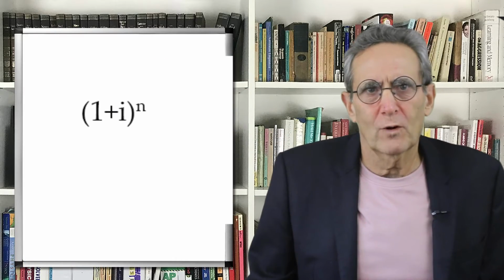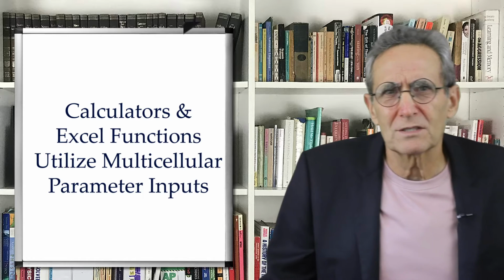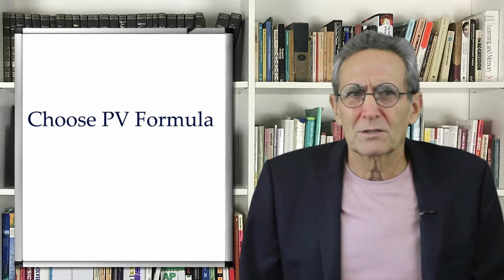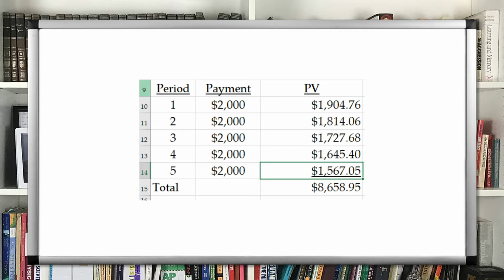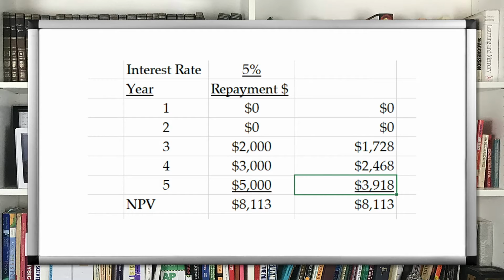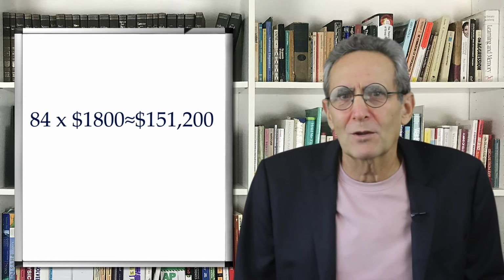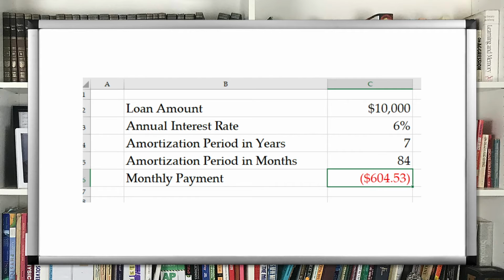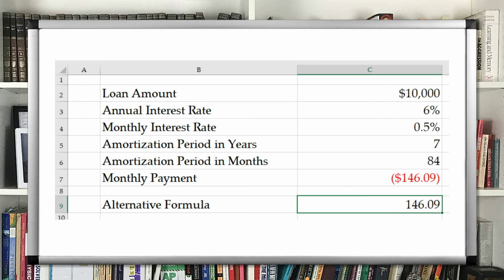Avoiding Time Value Errors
Learn how to avoid common errors in computing time value amounts in Excel